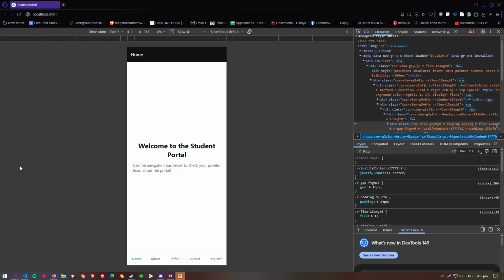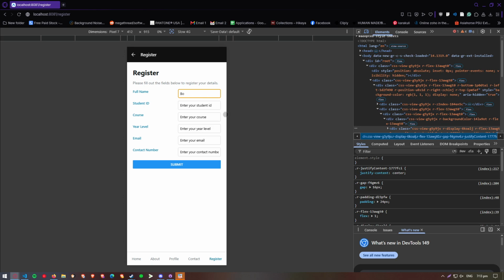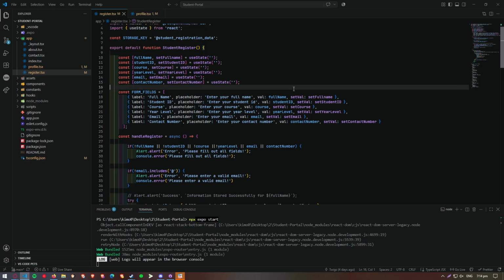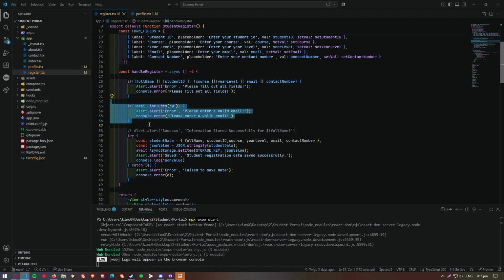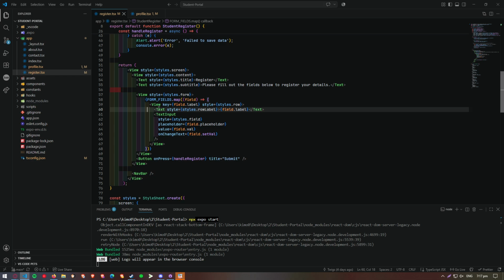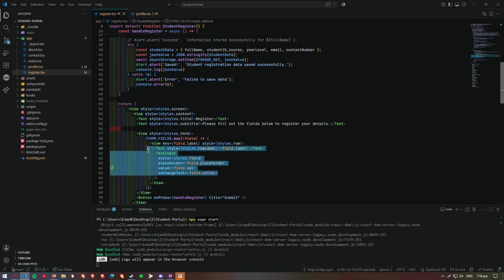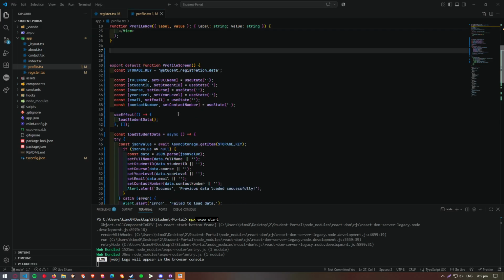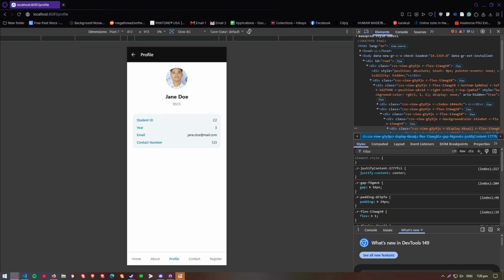Midterm Activity 4 - Student Registration Application